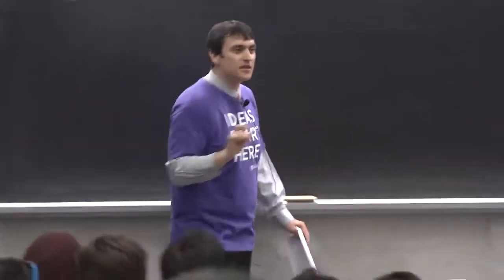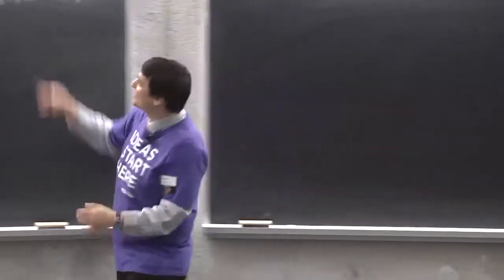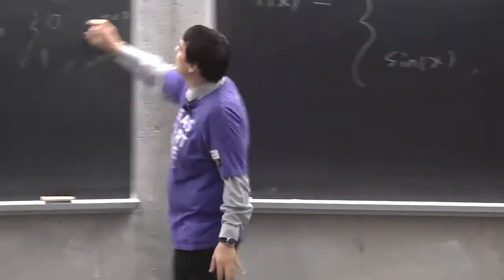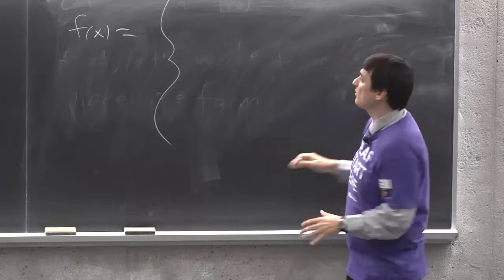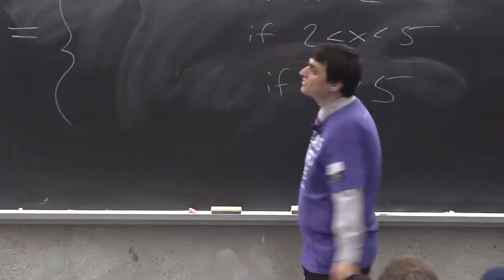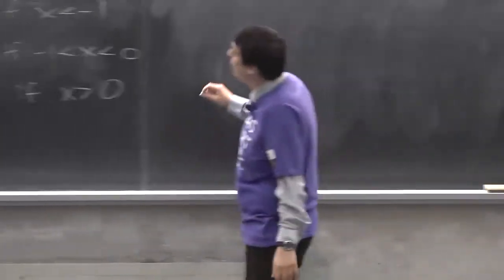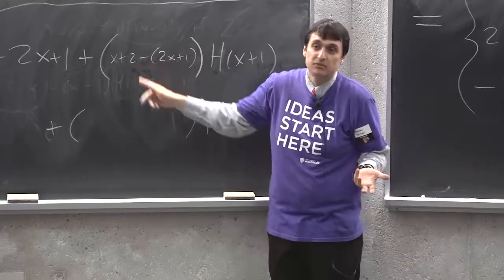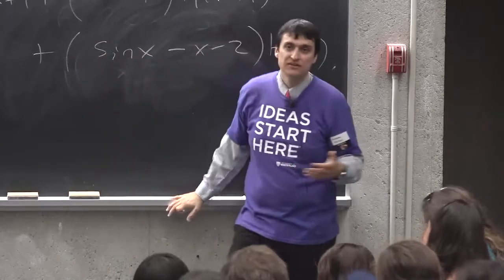Engineering 101 Sample Lecture - July 8, 2017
At Engineering 101, students experienced a calculus lecture focusing on the Heaviside function. Watch as Professor Andrew Beltaos takes your through a sample lecture to get a sense of what university classrooms are like. Hear the questions that first-year Engineering students asked after the lecture at 38:40